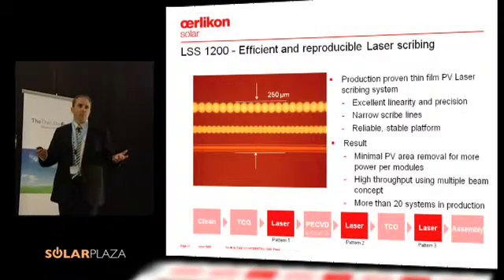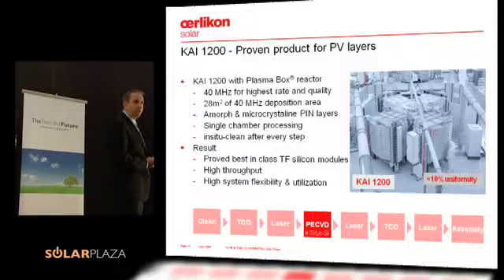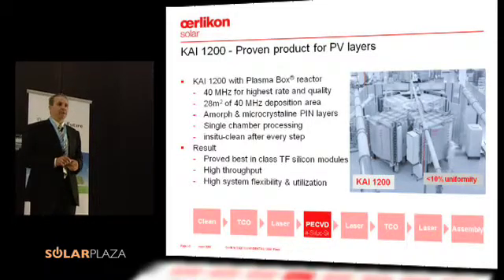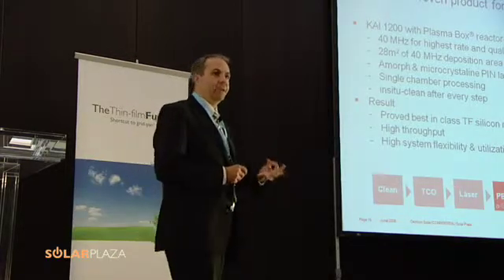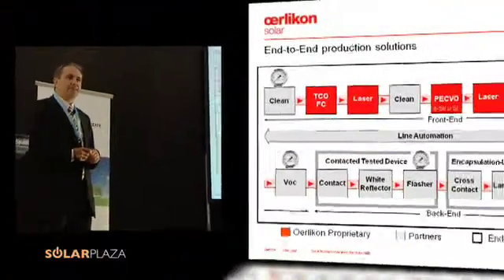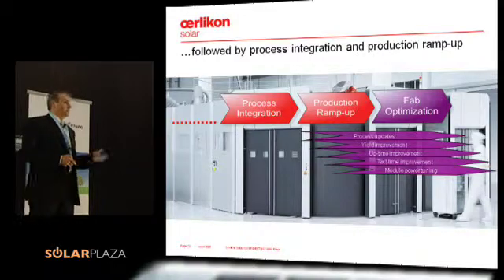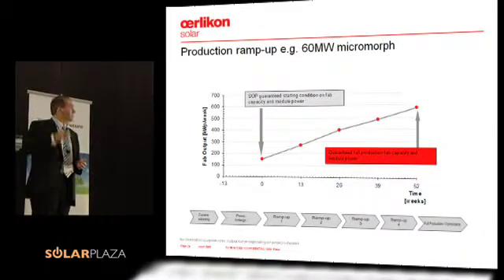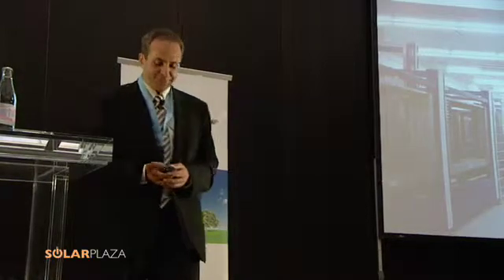Gerold Büchel (Oerlikon) - Thin Film Future 2008 - Part 3/3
'Oerlikon Solar: grid parity perspectives with high efficiency thin-film modules'

On the 11th of June 2008, the international solar energy conference took place in Munich entitled "The Thin-film Future" and organized by the Rotterdam-based firm SolarPlaza. Almost two hundred attendees coming from 27 countries were given an expert breakdown of the latest developments in the field of thin-film technology.